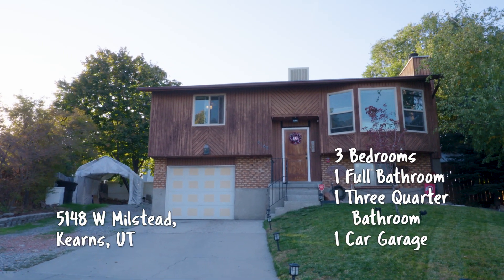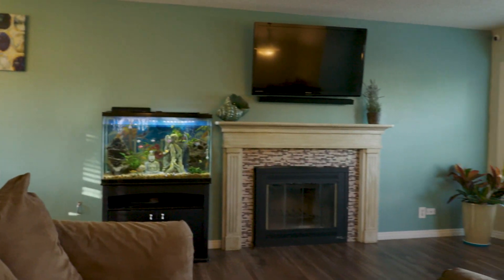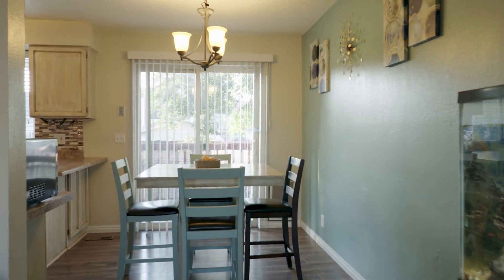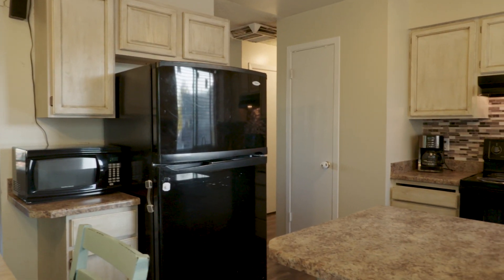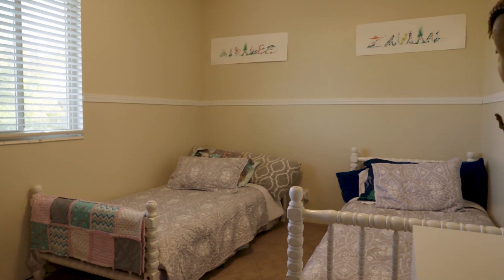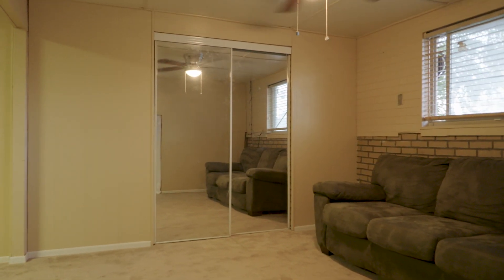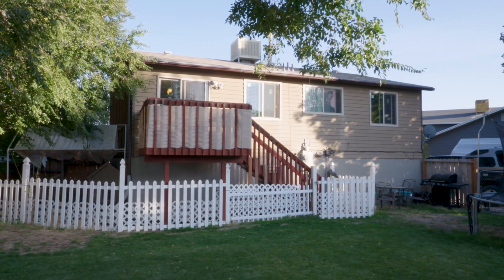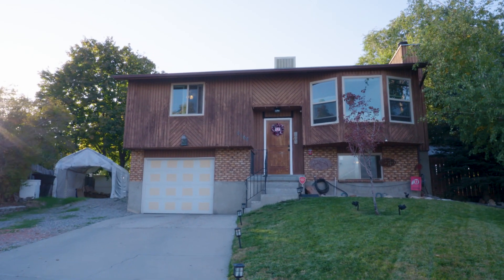5148 W Milstead, Salt Lake City UT_1